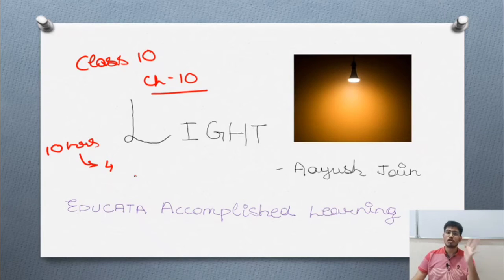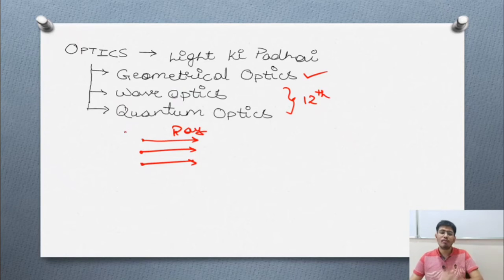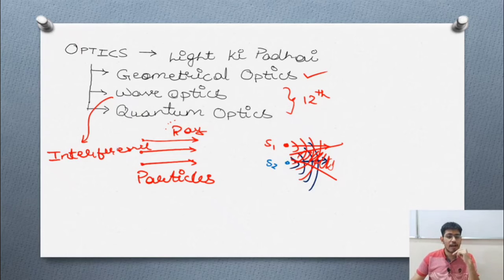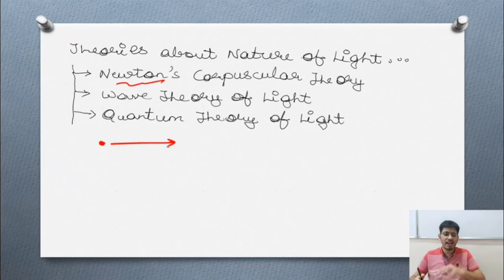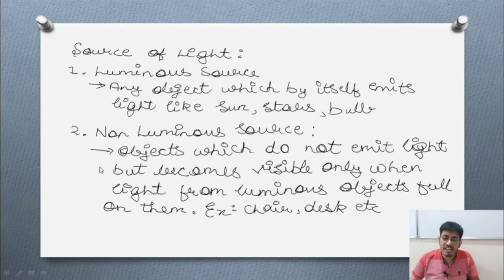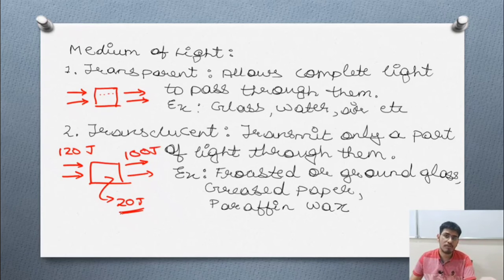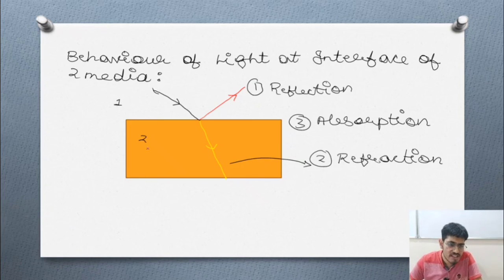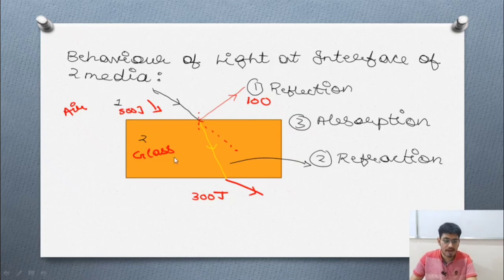CBSE Class 10 | Physics | Chapter 10 | Light | Part -1 | Introduction | In english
My previous creations.

Happy Learning 😊